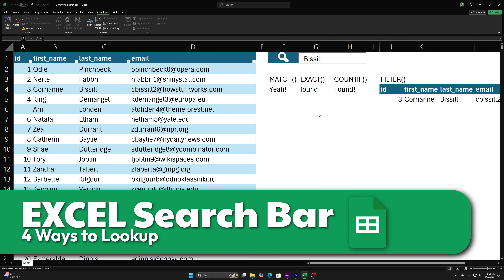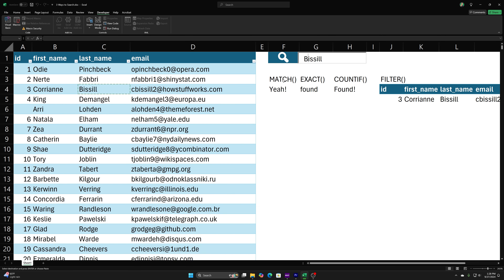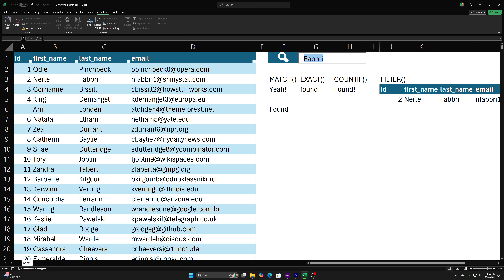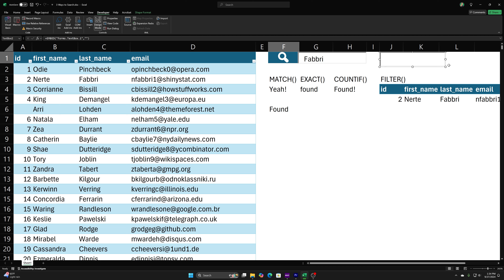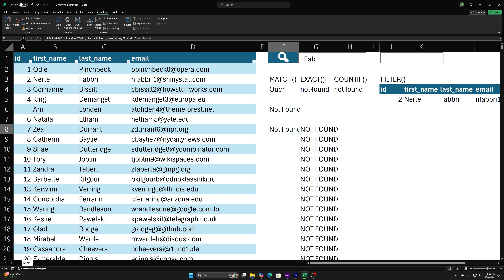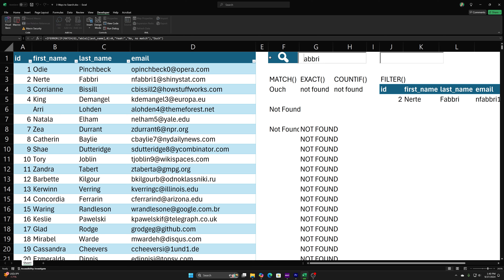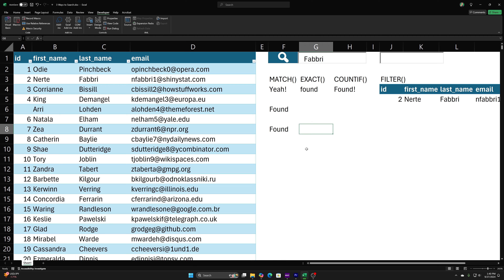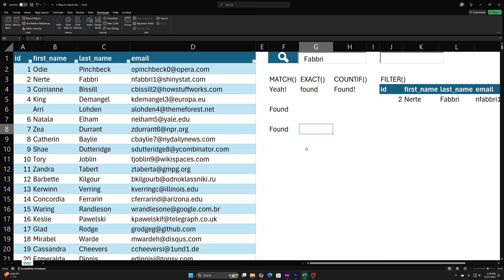Excel Seach Hacks You NEED to Know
I walkthrough four ways to search for values in a dataset.

The last way is also how you can make a fully functional dynamic tsearch bar in your spreadsheet.

🖥️ Office items I can't live without:

⌚Chapter Time Markers:
00:00:00 - Setup
00:00:35 - MATCH
00:01:44 - IFERROR
00:03:01 - Search Bar
00:04:42 - EXACT
00:05:42 - double negative
00:06:03 - SUMPRODUCT
00:07:08 - COUNTIF
00:08:27 - FILTER